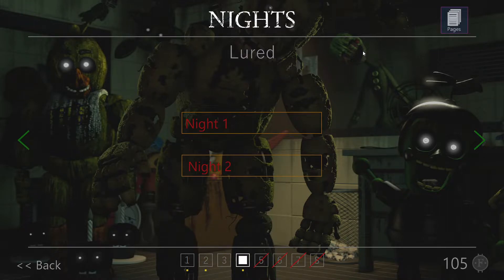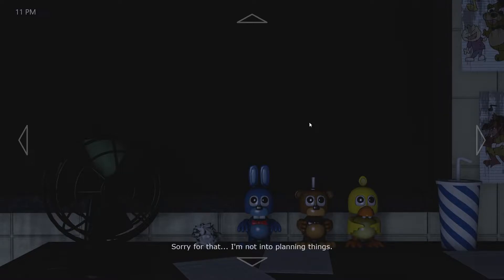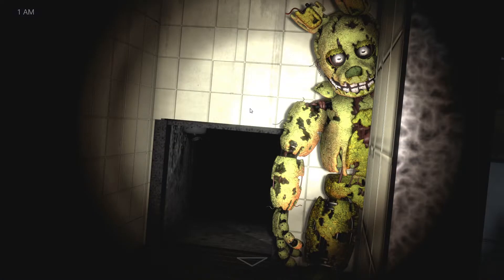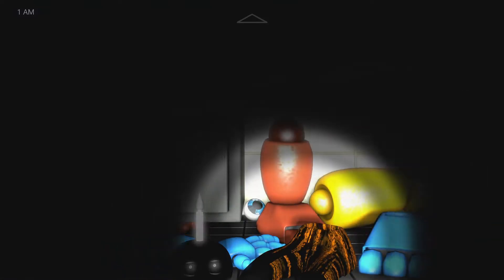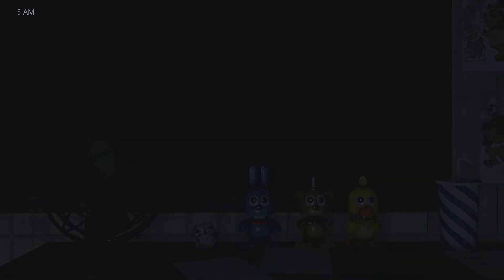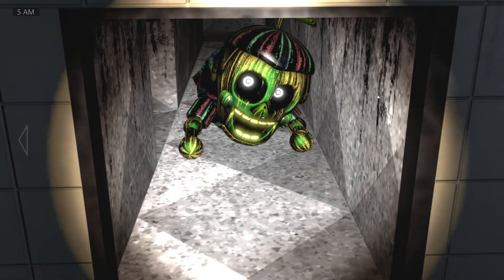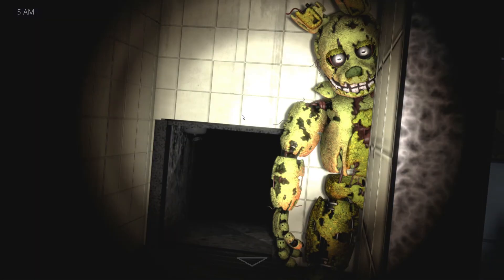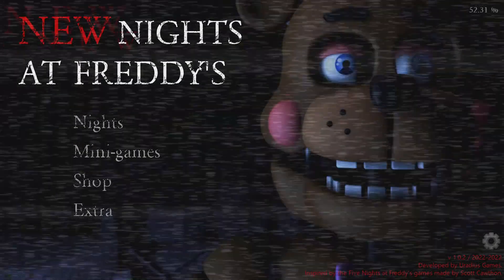Lured Night 2 NO POWERUPS COMPLETE! | New Nights at Freddy’s Part 4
FINALLY COMPLETED LURED NIGHT 2 IN NEW NIGHTS AT FREDDY'S!

▼ SOCIAL MEDIA! ▼